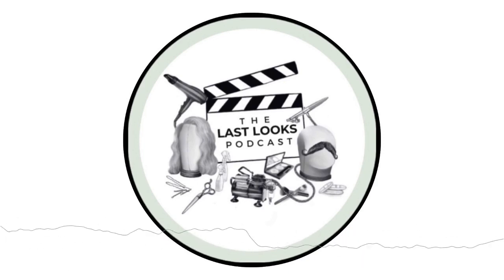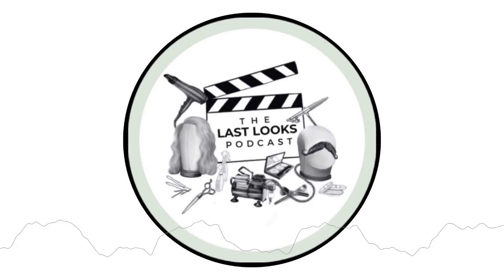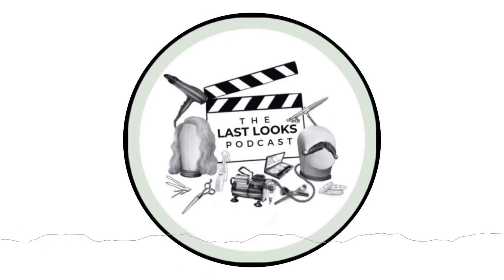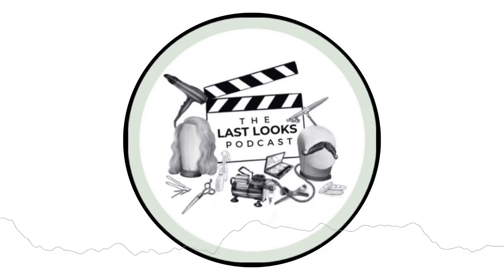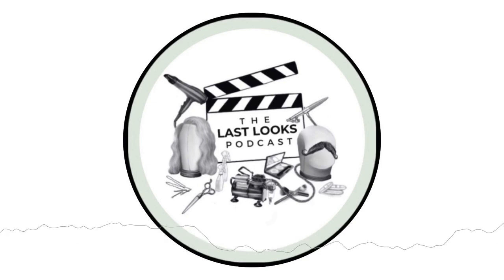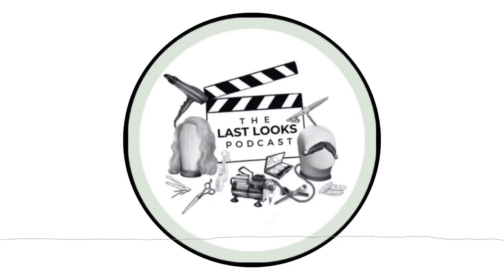Episode 14: Ivana Primorac - Hair & Makeup Designer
We speak with Ivana Primorac, the Hair and Makeup Designer for films such as Billy Elliot, Atonement, Cold Mountain and Darkest Hour.. Ivana is also responsible for recreating the likeness of the British Royal Family on the Netflix series The Crown. We chat about her training under incredible artists, becoming a designer herself and the traditional techniques she has used to get that  period correct looks in her films.

KIT CORNER: Lip Lūffa